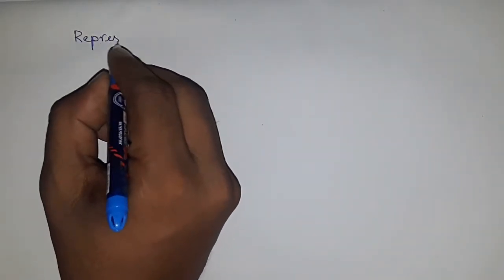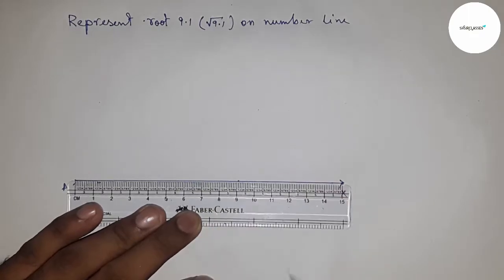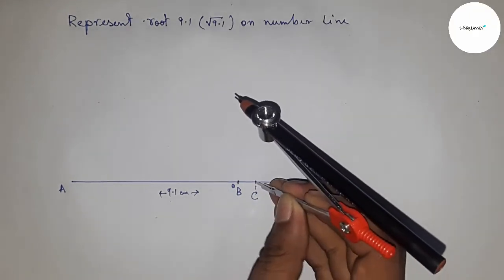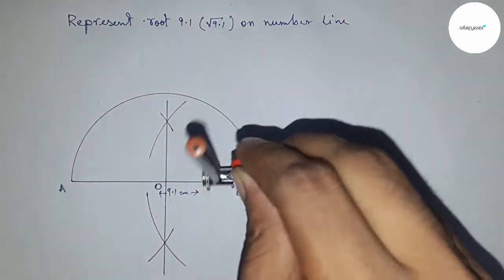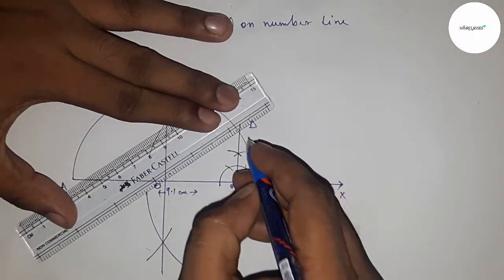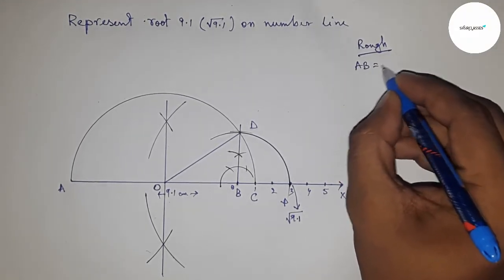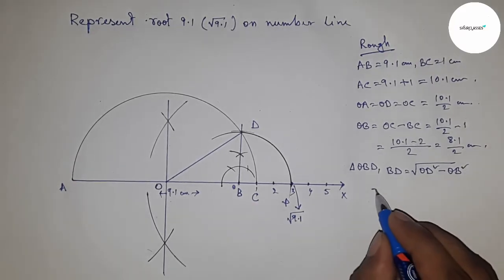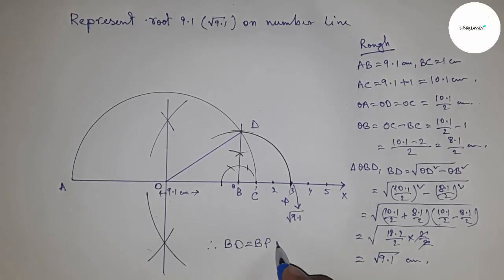How to represent root 9.1 on number line.locate root 9.1 on number line. shsirclasses.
In Easy Way for class 9 how to represent root 9.1 on number line. locate root 9.1 on number line. Geometrical Construction.